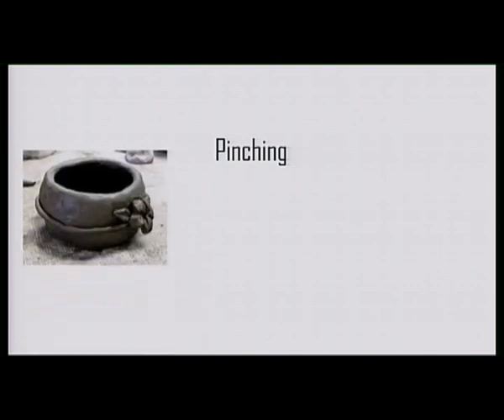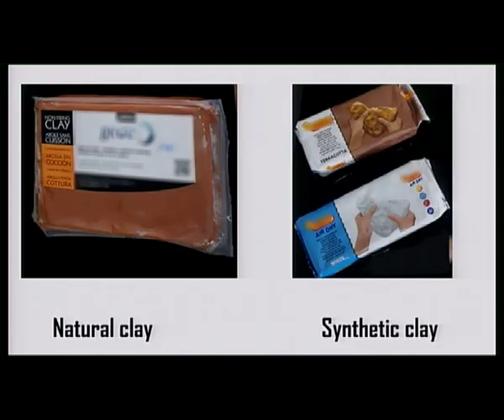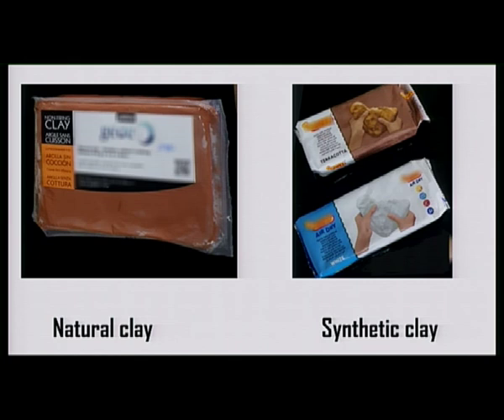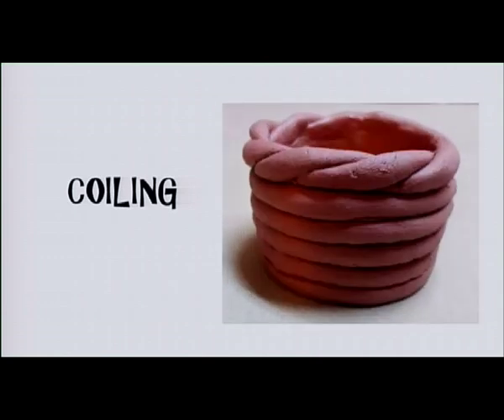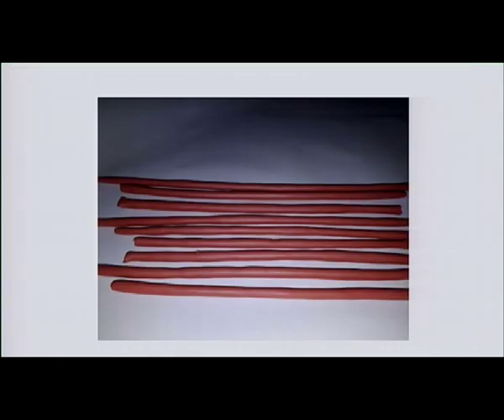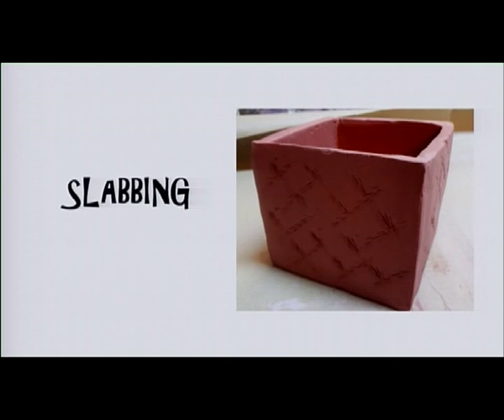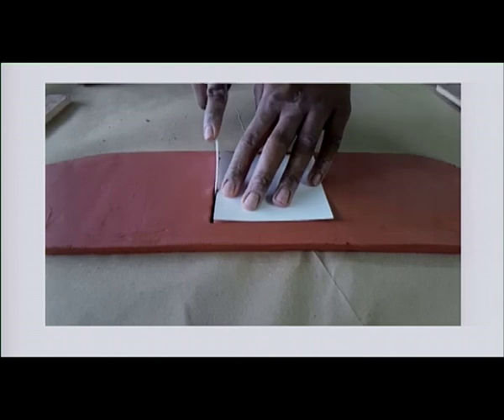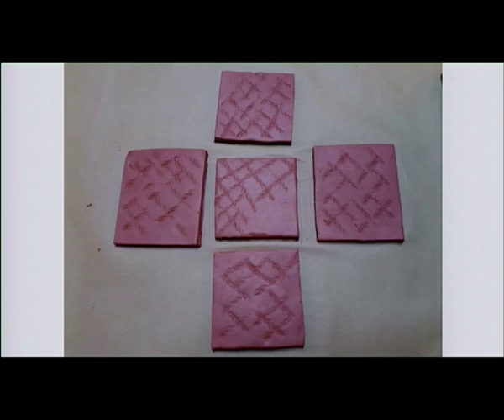Art Design U2 L21 Creating in 3D Modeling Natural Synthetic Clay